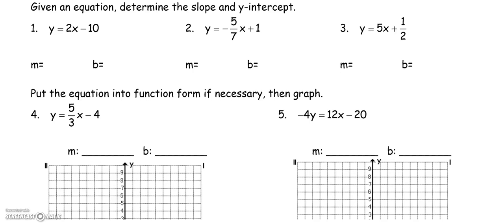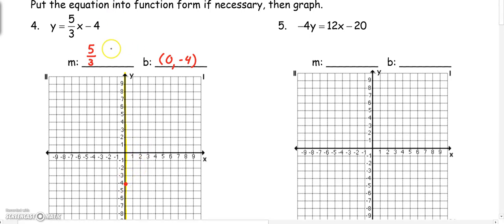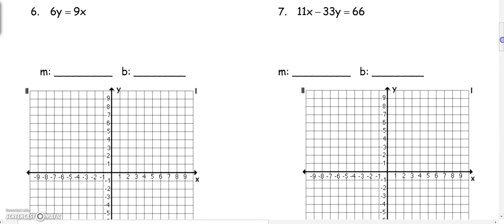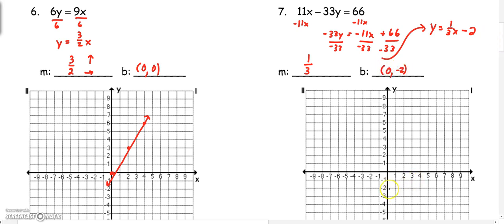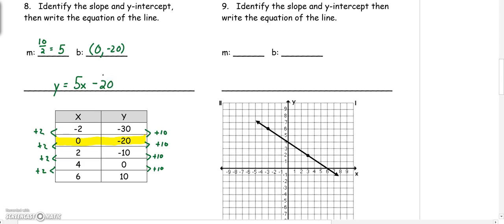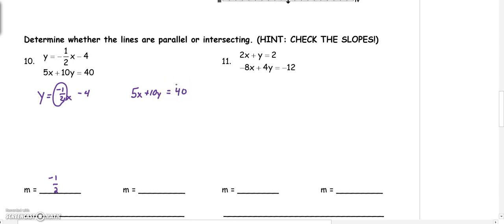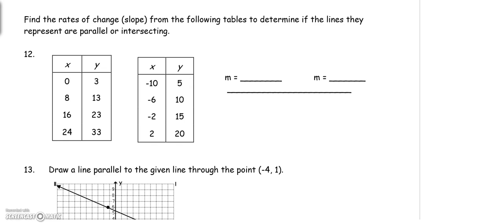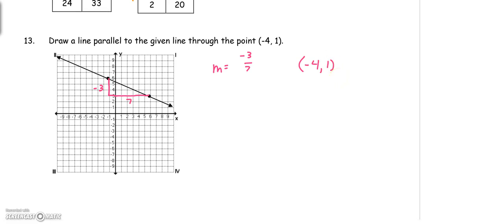Unit 5 Quiz 1 Review Video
Unit 5 Quiz 1 Review:  Graphing from SIF, Writing equation in SIF from table/graph, Determining if lines are parallel